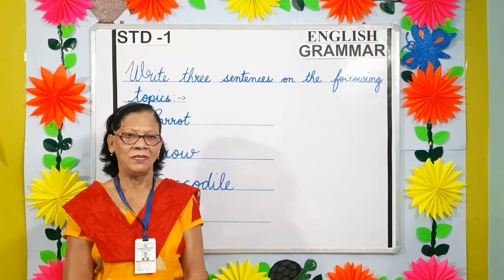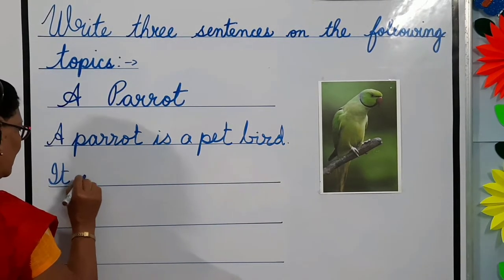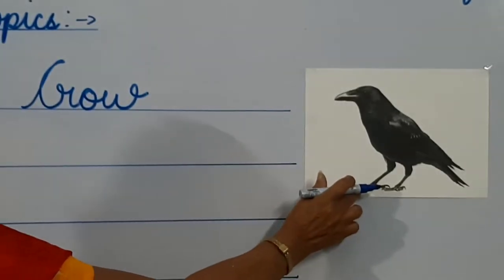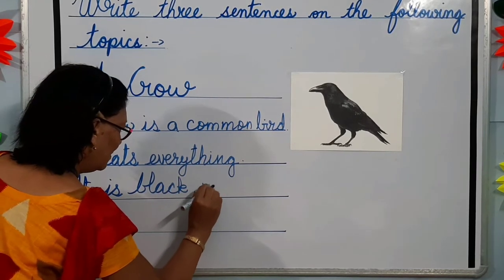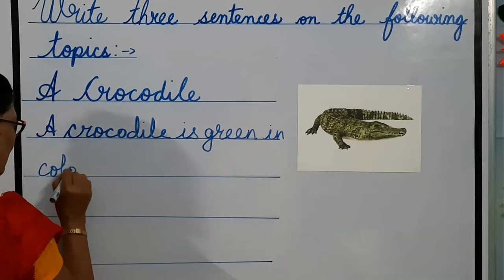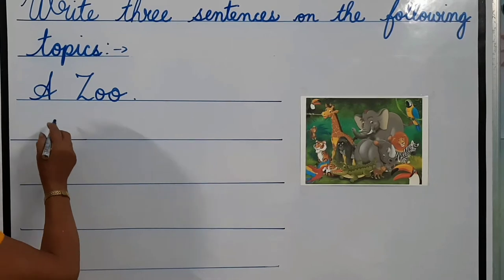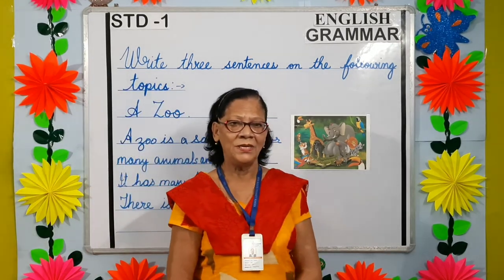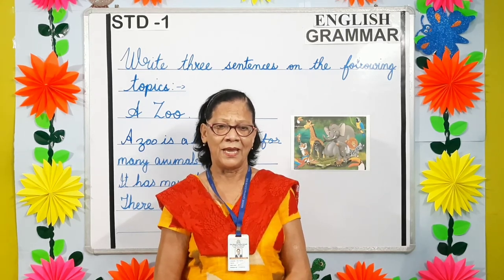STD-1 English Grammar Composition A Parrot A Crow A Crocodile and A Zoo (DON BOSCO PRIMARY SCHOOL, )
STD 1 English Grammar Composition A Parrot A Crow A Crocodile and A Zoo (DON BOSCO PRIMARY SCHOOL,PATNA  )